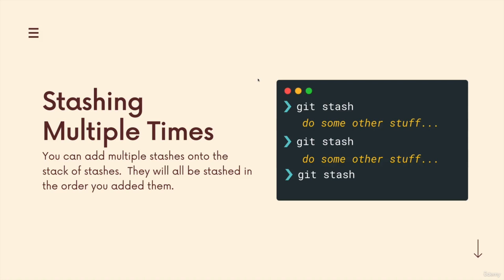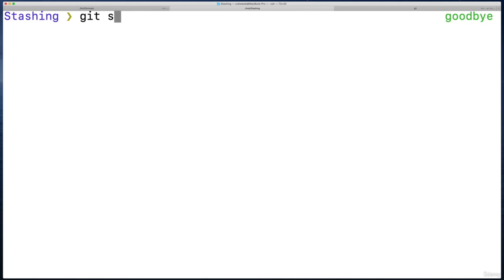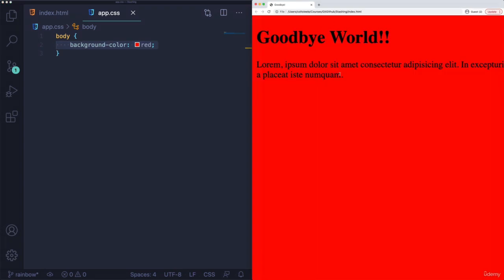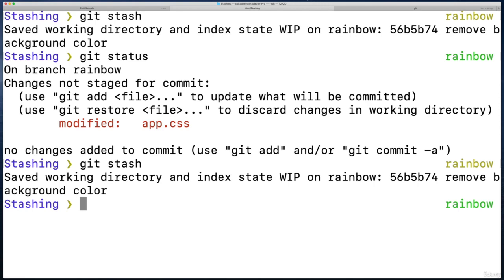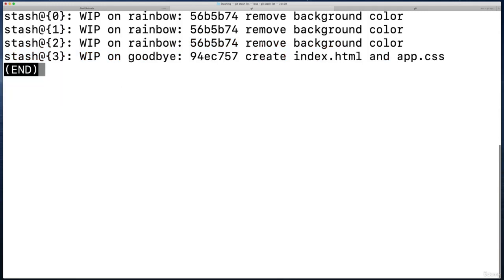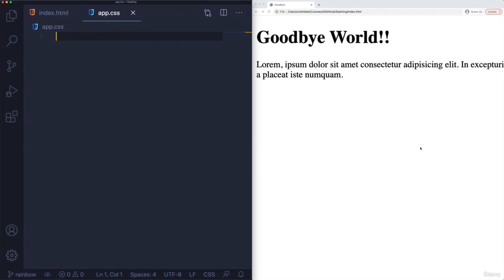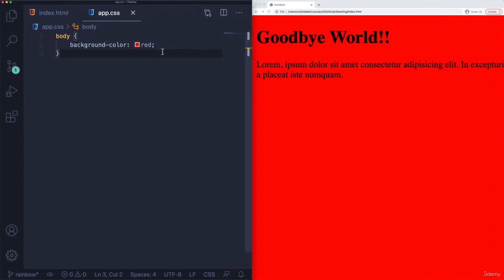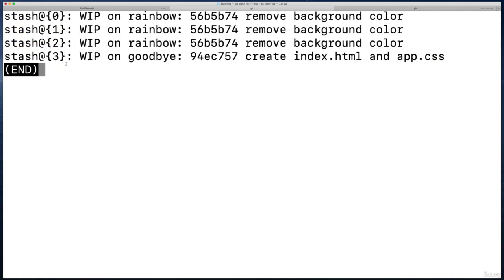006 Working With Multiple Stashes